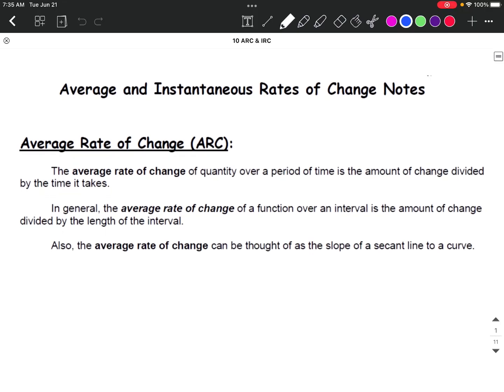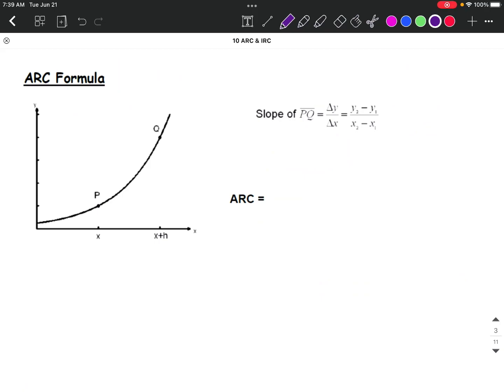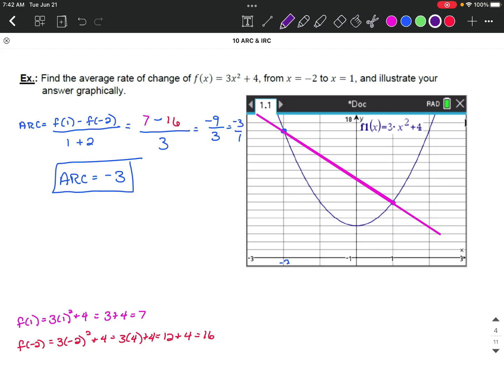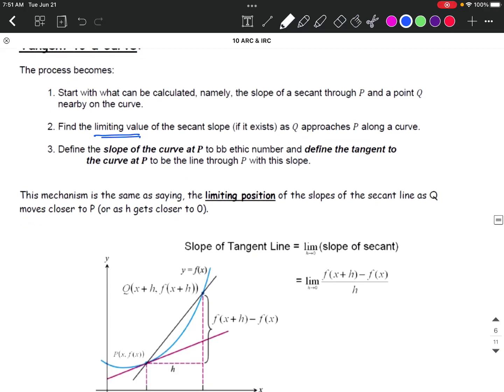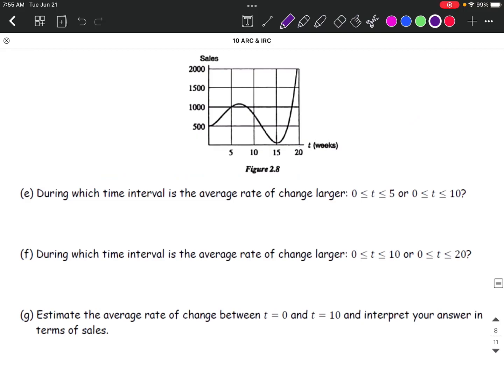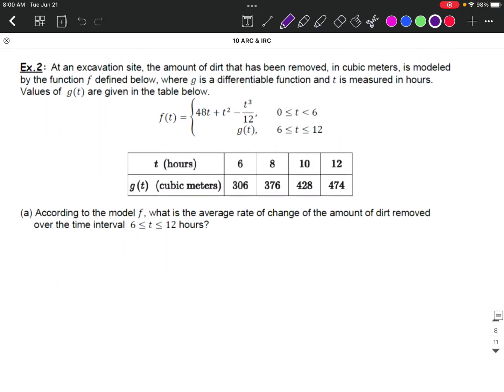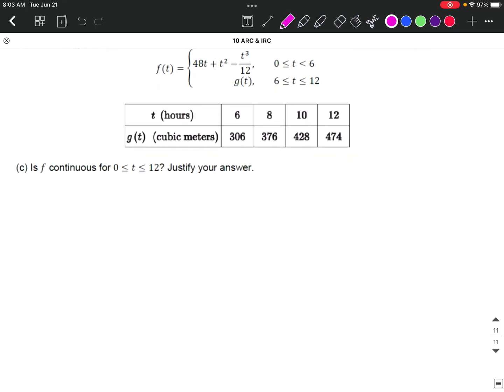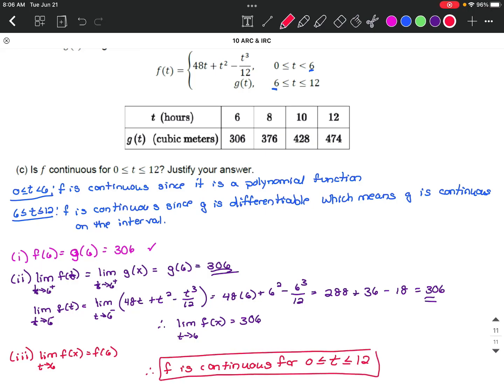10 Average & Instantaneous Rates of Change